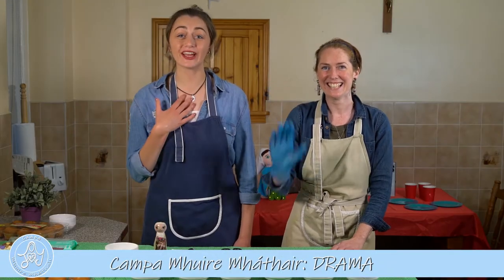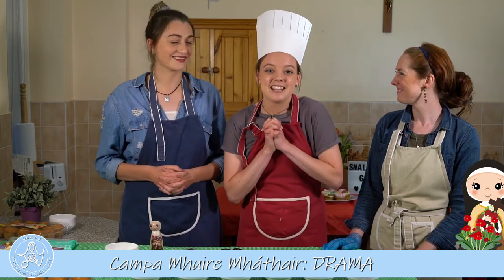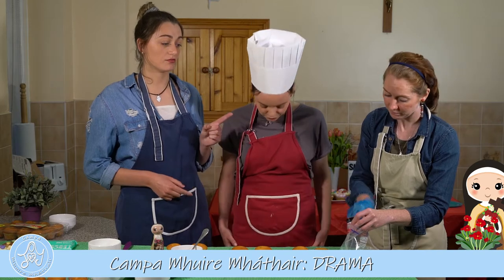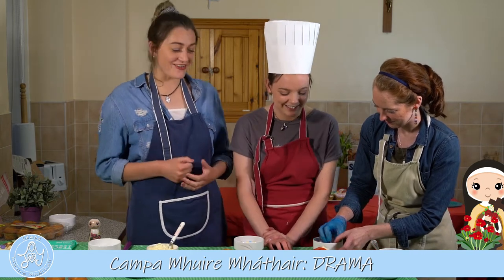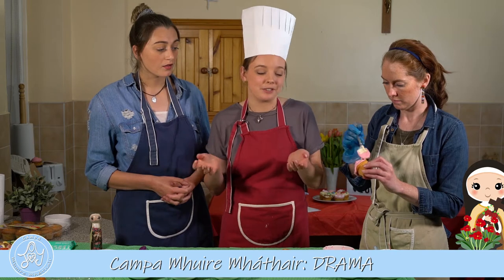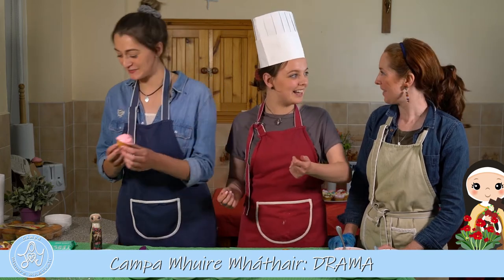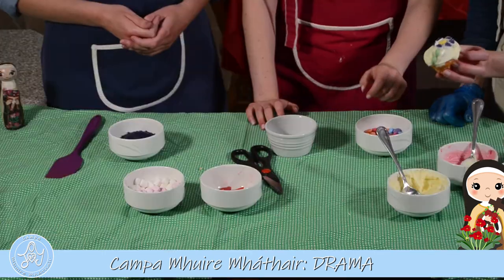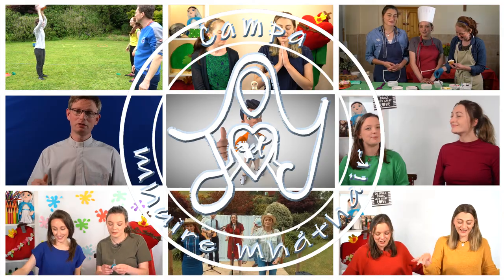Campa Mhuire Mháthair 2020: Day 4 - Drama: Cupcake Decorating, St Therese style!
Campa Mhuire Mháthair: Online Catholic Faith Camp for Children aged 5 - 12.  Bible Stories, Art, Music, Sport, Drama, Daily Live-Streamed Prayer and much more!

Drama: Join Grace, Theresa and Ruth  as they celebrate the week with a little party today, showing us how to decorate cupcakes St Therese style!